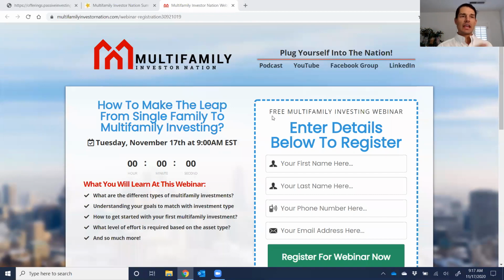How To Make The Leap From Single Family To Multifamily Investing? with Danny Randazzo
What You Will Learn At This Webinar:
- What are the different types of multifamily investments?
​- Understanding your goals to match with investment type
​- How to get started with your first multifamily investment?
​- What level of effort is required based on the asset type?

Investments offered by PassiveInvesting.com, LLC are made under Rule 506 of Regulation D and Regulation A and involve risks, including potential loss of principal. Past performance does not guarantee future results. Consult your financial, tax, and legal advisors before investing. Nothing in this video constitutes investment, tax, or legal advice.